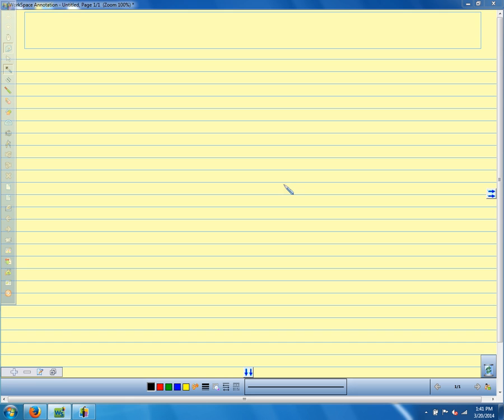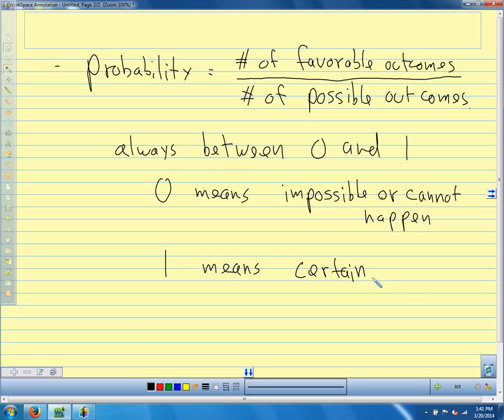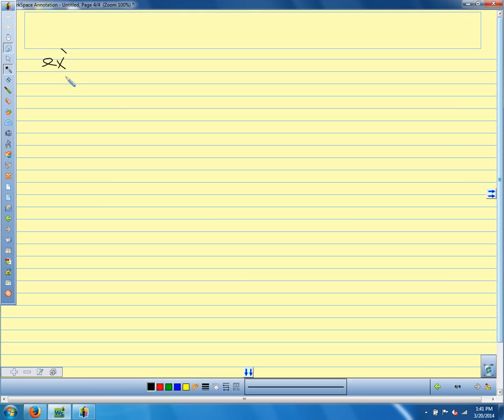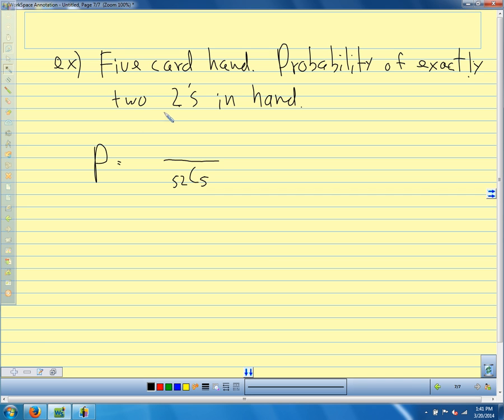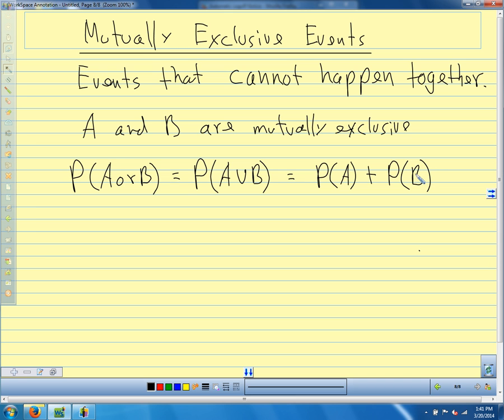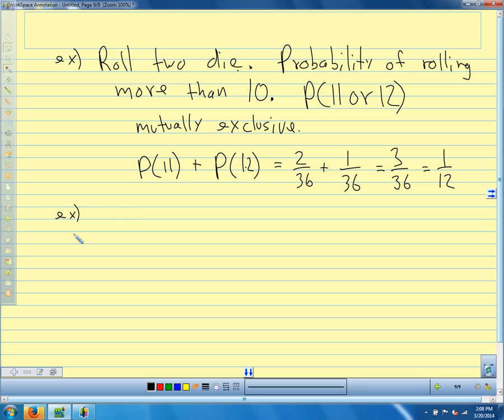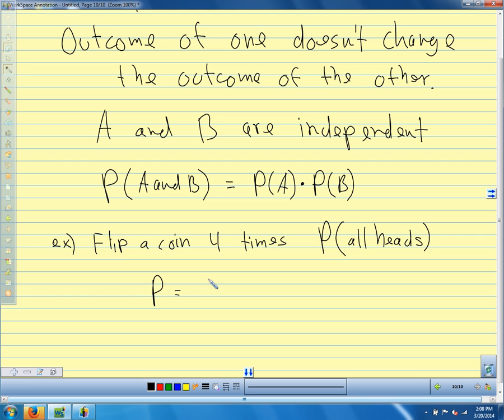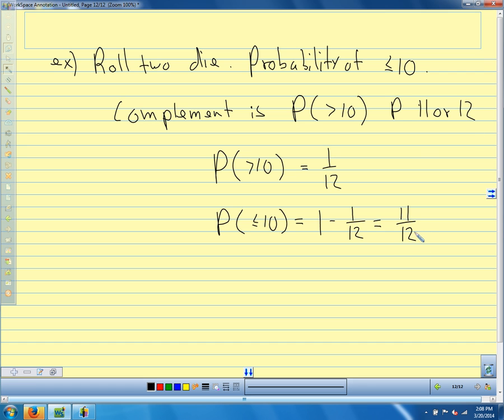Advanced Pre Calc 2014 8.6 Probability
Calculating probabilities